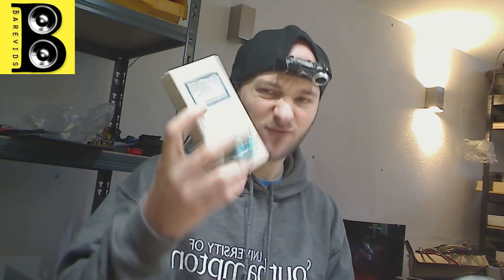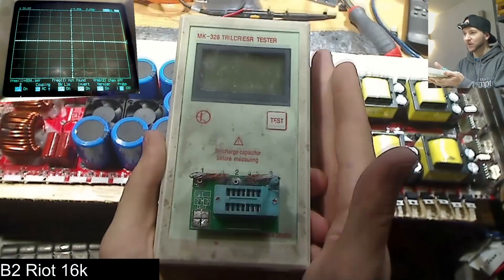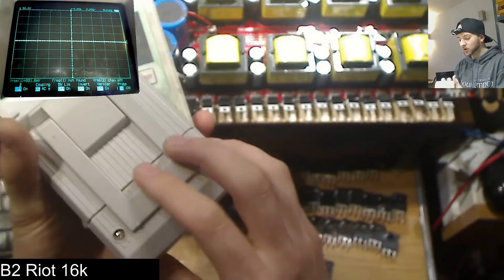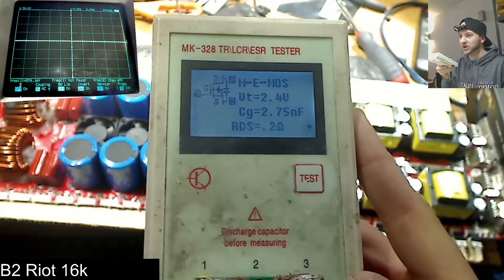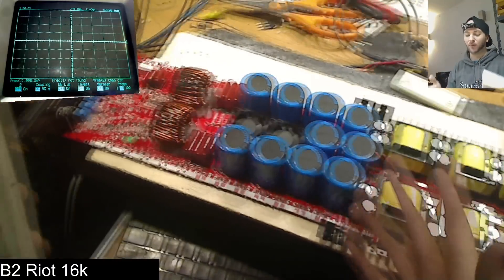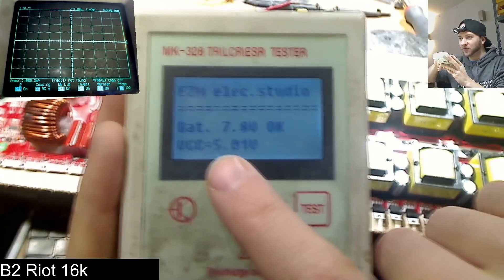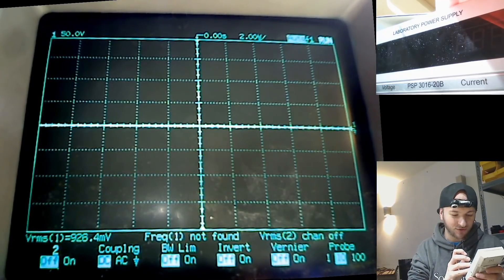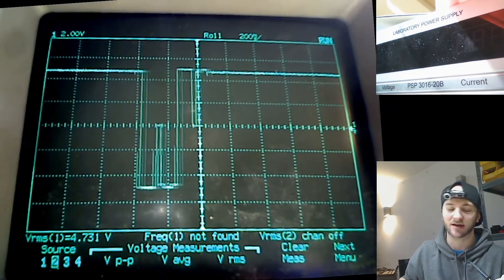These MOSFET testers arent quite as good as they seem... MK-328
After spending years with this tester I have come to learn when to believe it and when to call bullsheeeeet. Now you can too!